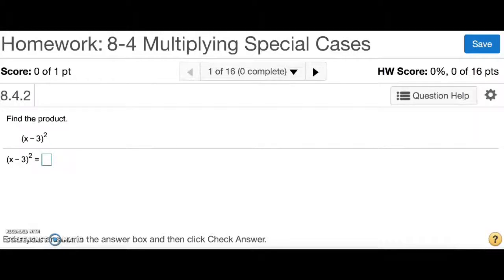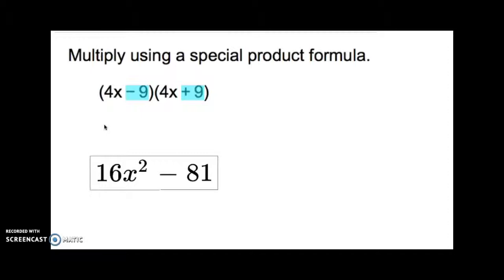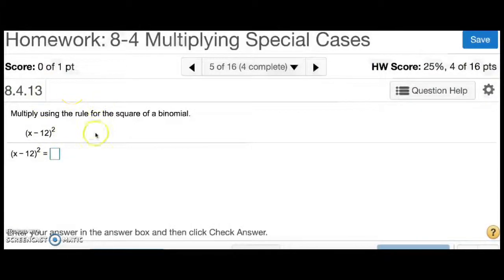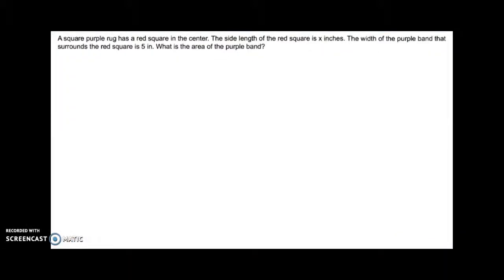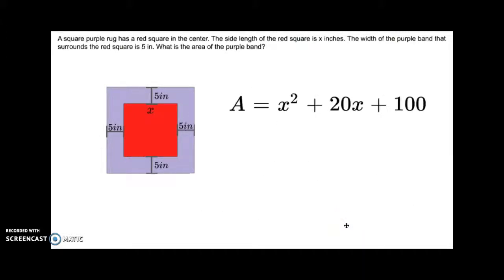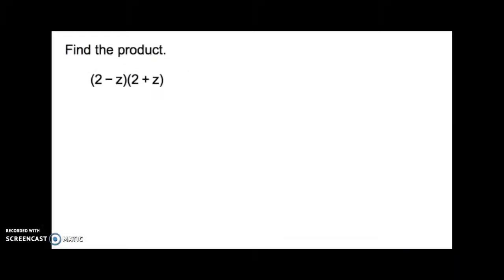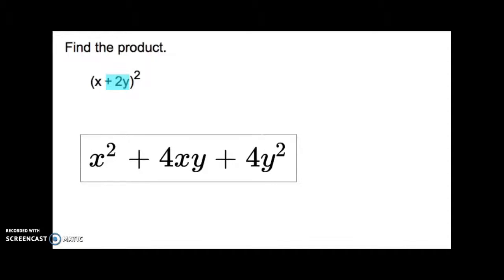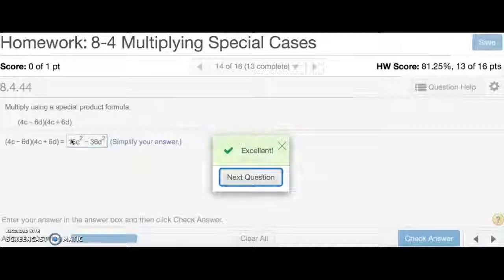Algebra 1: 8-4 Multiplying Special Cases MathXL